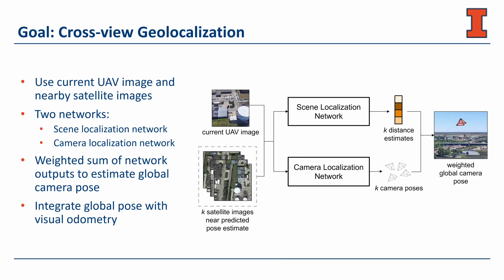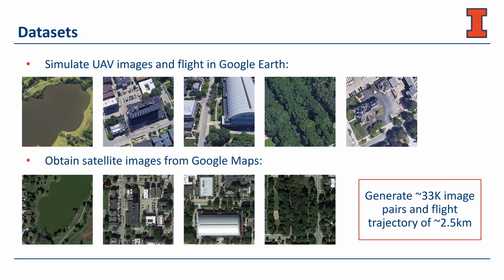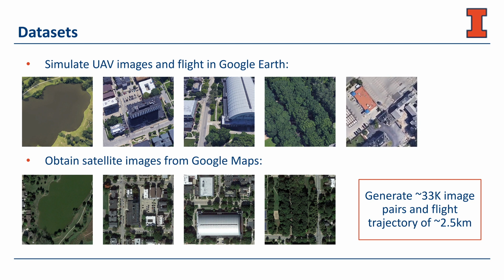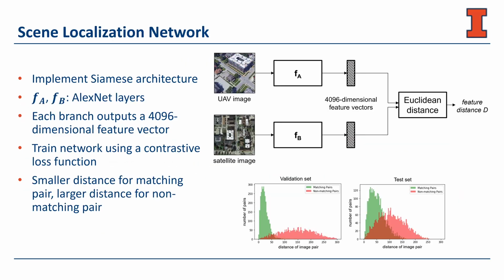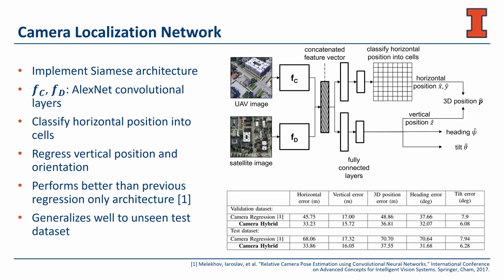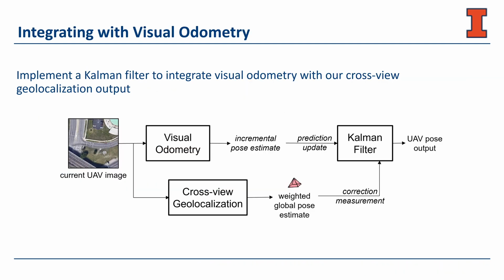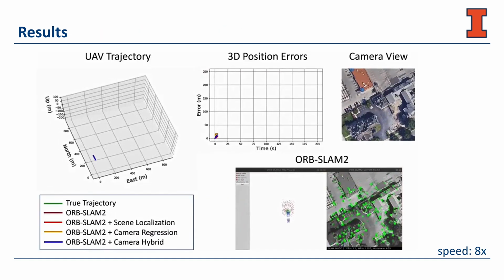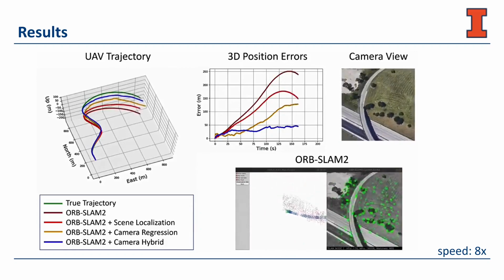UAV Pose Estimation using Cross-view Geolocalization with Satellite Imagery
Submitted as contributed paper to ICRA 2019.